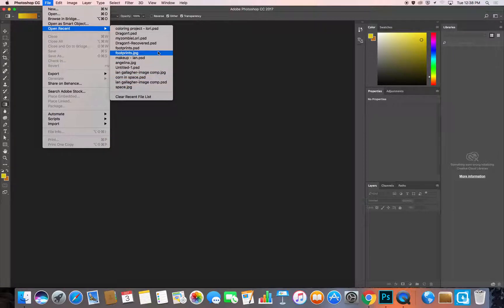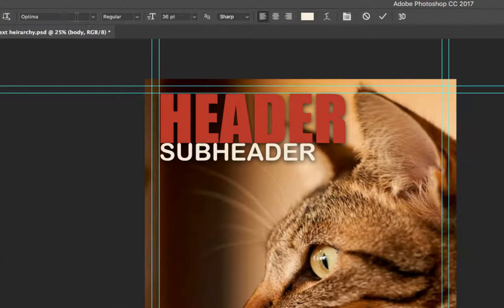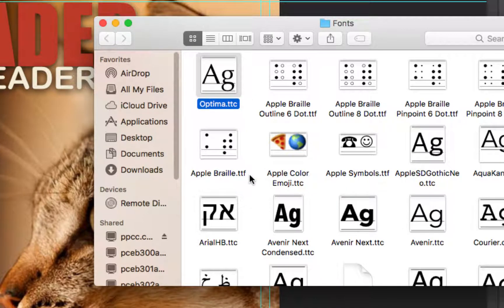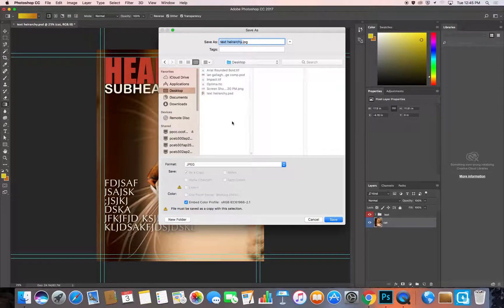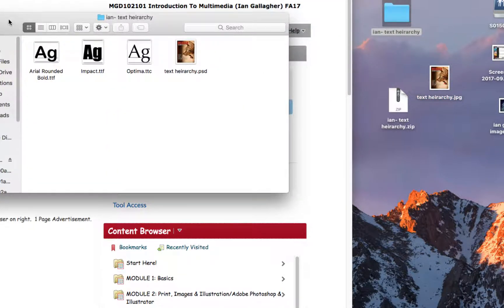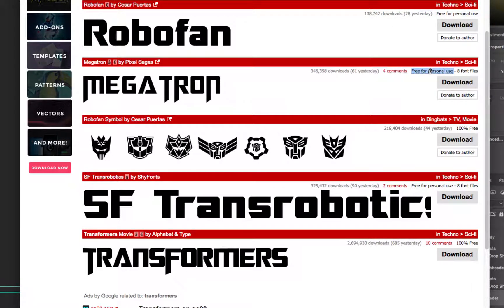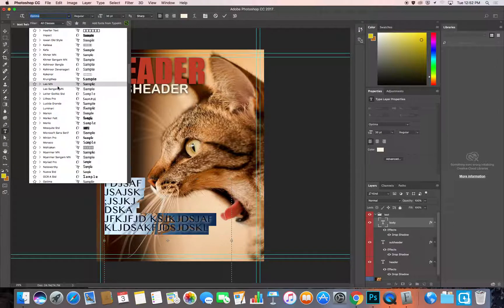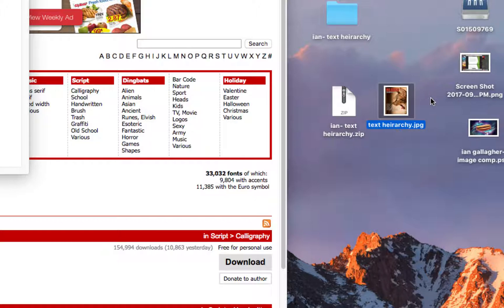packaging fonts-photoshop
How to manually find and package fonts with your photoshop design.